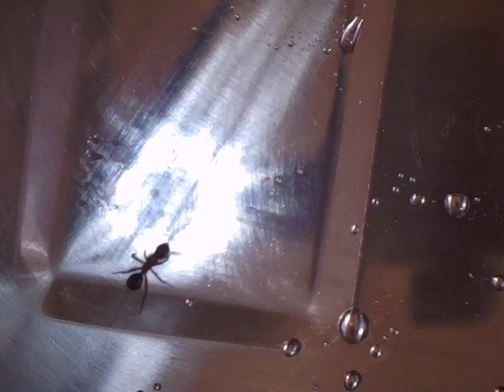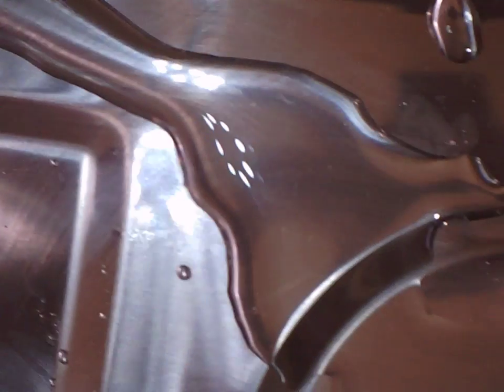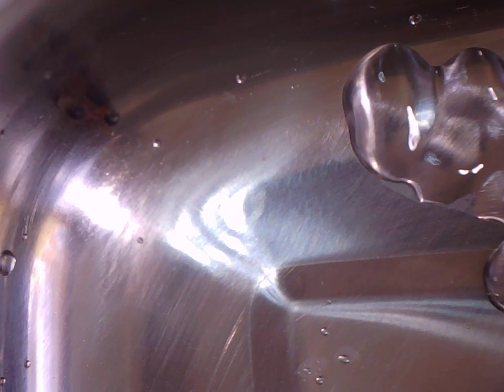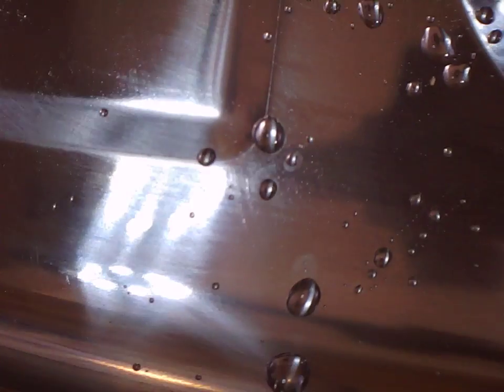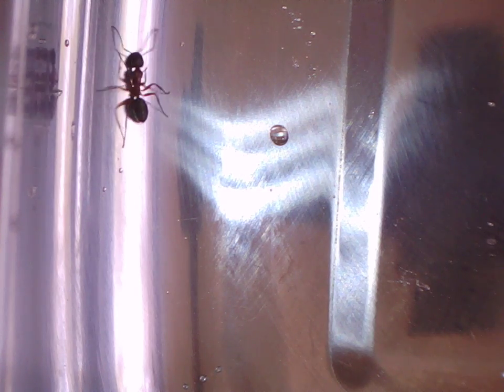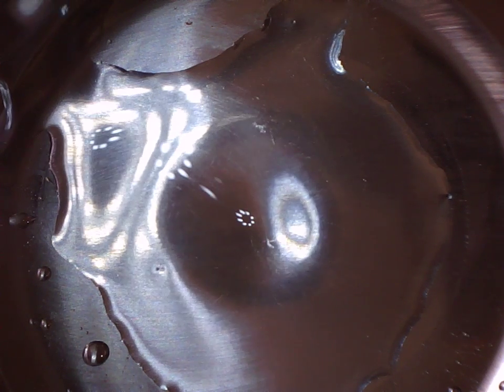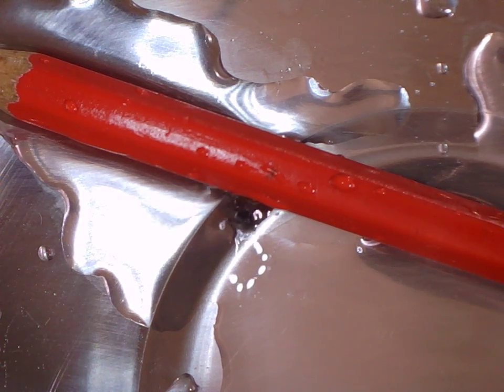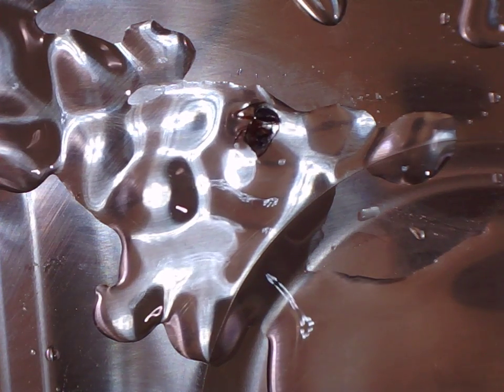Eradicating ants with ultrasound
Experiment for potential pest eradicator using ultrasound.